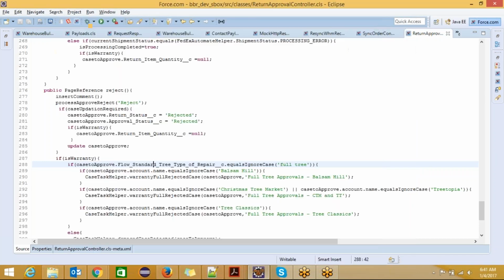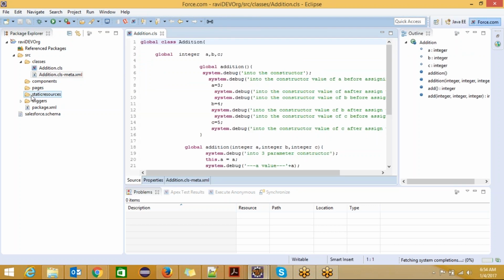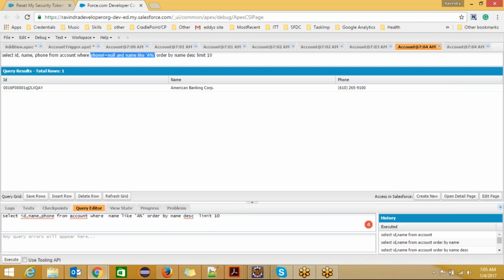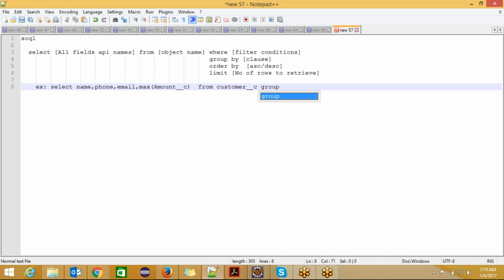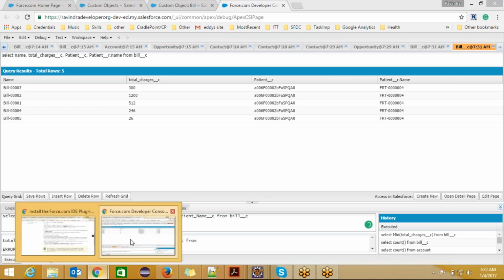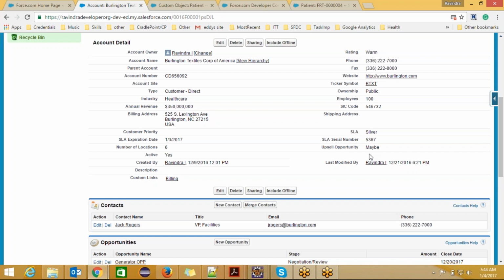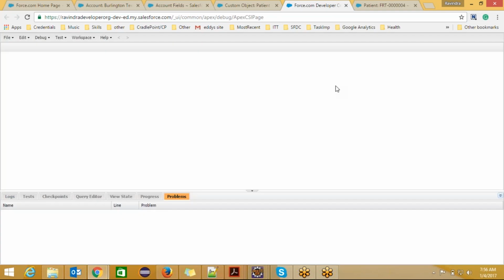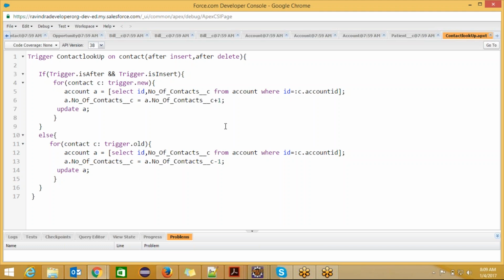Salesforce Training Videos for Beginners. Part 19--Eclipse and Force com